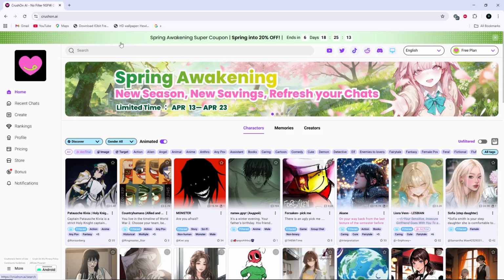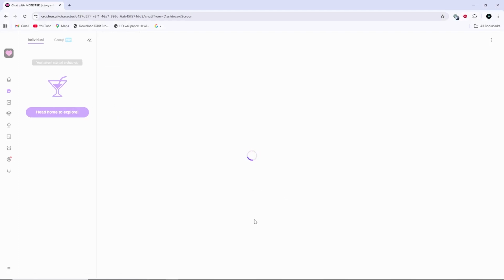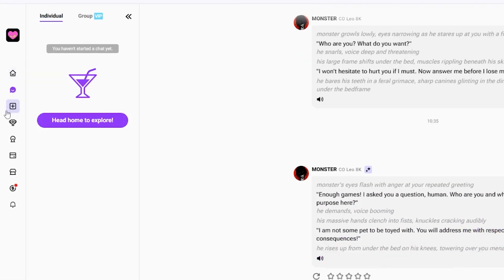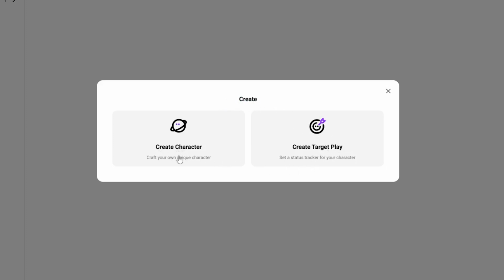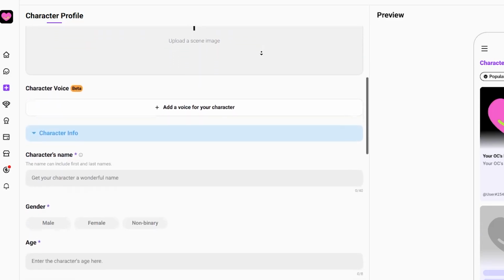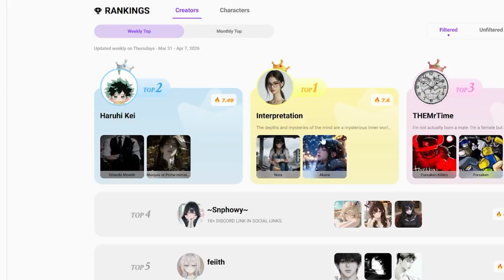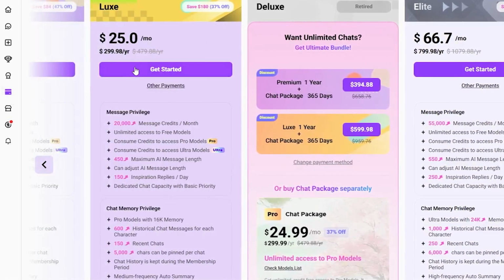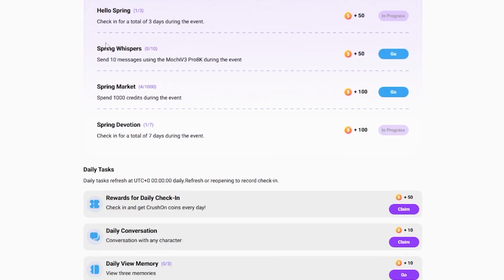Crushon AI Review (2026)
Looking for an AI tool that boosts productivity and creativity? In this video, we dive into Crushon AI, exploring its features, user interface, and how it can improve your workflow. From content generation to task management, this review covers everything you need to know to decide if Crushon AI is the right tool for you. Don't miss out on a potential game-changer for your business or personal projects!